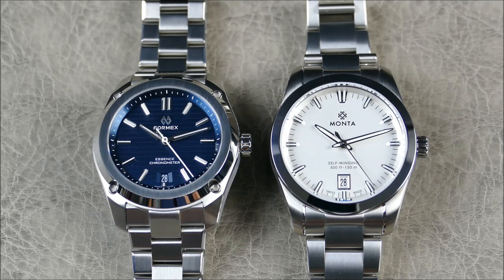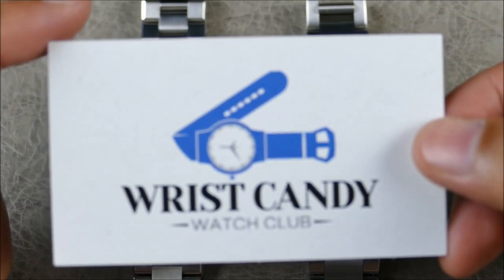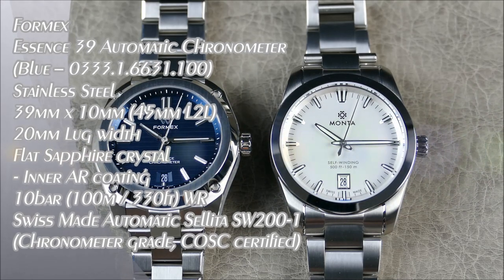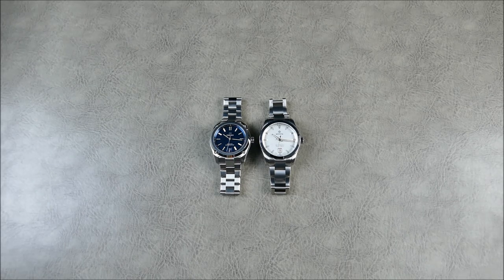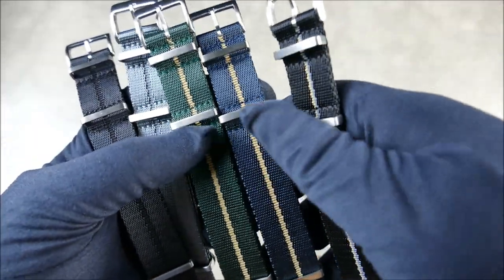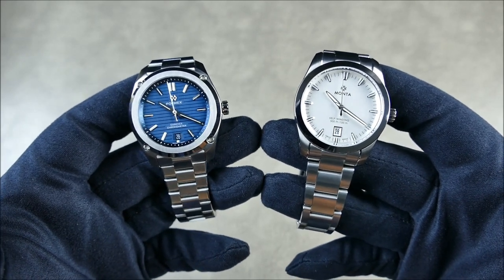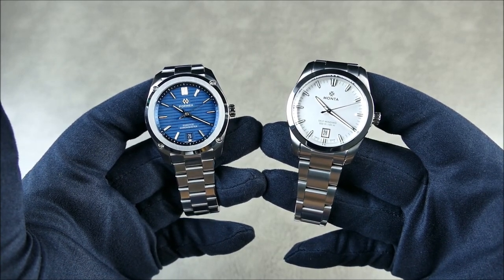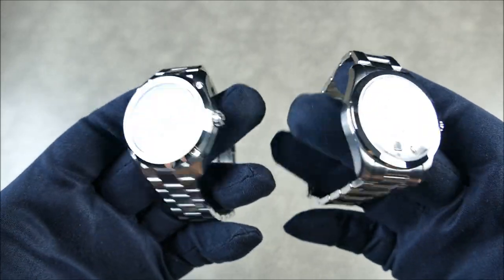On the Wrist, from off the Cuff: WwRR - Ep. 23; Monta Noble x Formex Essence, Everyday Lux Comparo